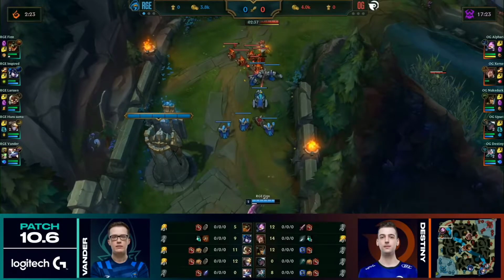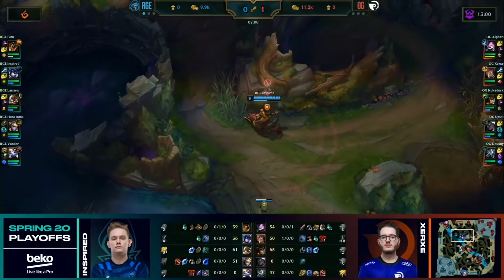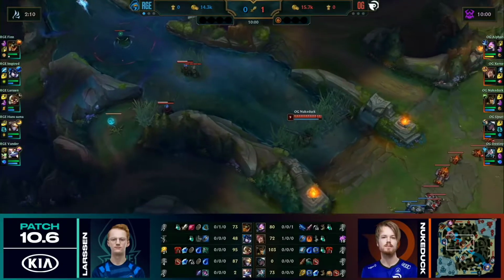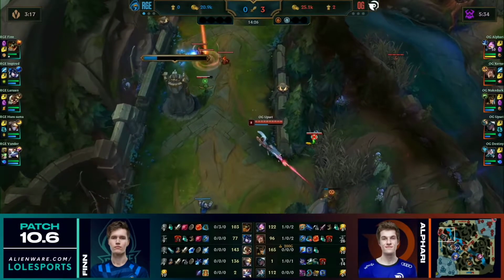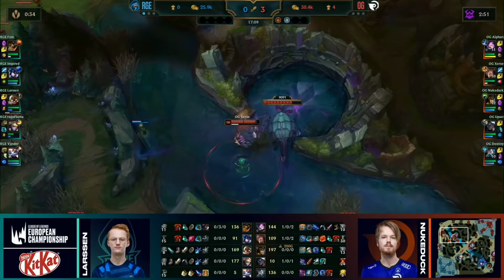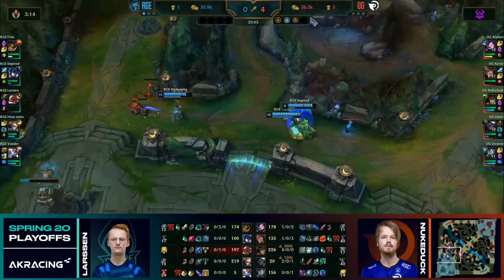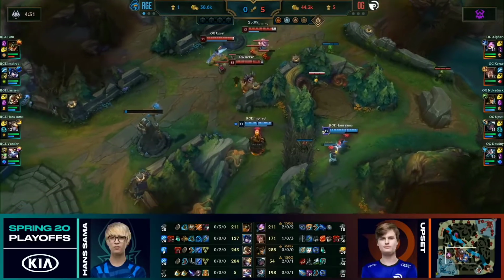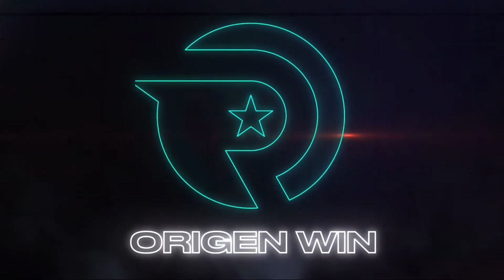Origen vs Rogue - Game 2 || Playoffs Round 2 [ Lec Spring 2020 ] - OG vs RGE